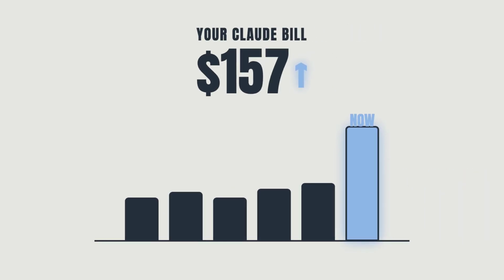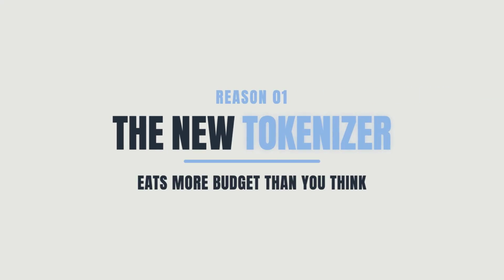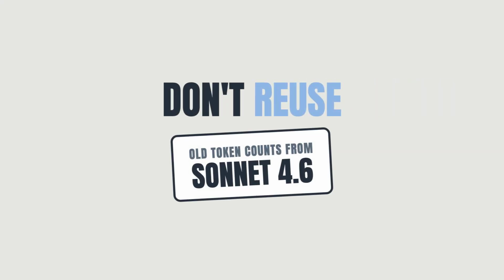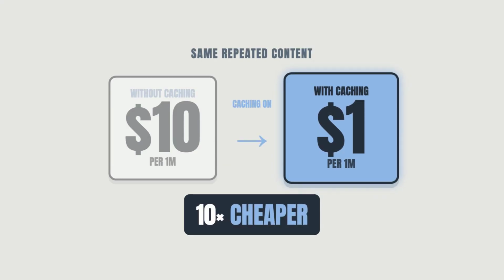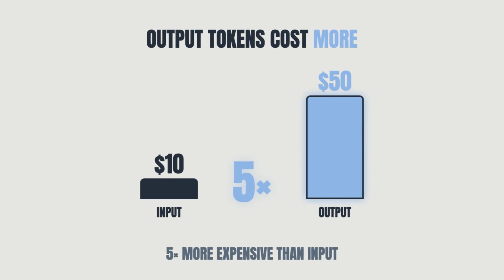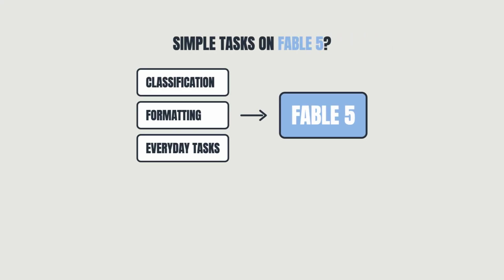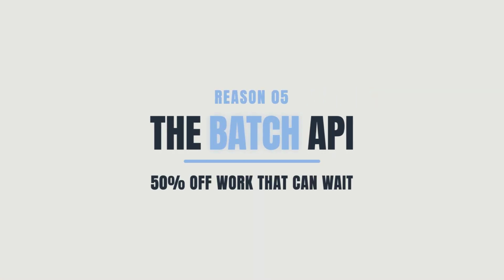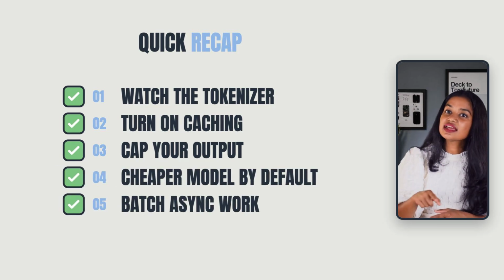Are You Losing Tokens in Fable 5? Watch This to Save Your Tokens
If your Claude bill jumped after moving to Fable 5, it's probably not just because you're using it more. Fable 5 is priced at $10 per million input tokens and $50 per million output tokens — double Opus 4.8, and currently the most expensive general-use model Anthropic offers. That price is easy to waste without ever noticing.

In this video I break down 5 ways you're quietly burning tokens on Fable 5 — and the exact fix for each. One of them isn't even something you did wrong; it's just how the model works now. No fluff, just the checklist I actually run through before scaling any Fable 5 workload.

⏱️ CHAPTERS
0:00 Intro — why your Fable 5 / Claude bill really jumped
0:42 Reason 1: The new tokenizer (+30% tokens for the same text)
1:37 Reason 2: No prompt caching ($10 → $1 per million)
2:28 Reason 3: Uncapped output (5× the price of input)
3:08 Reason 4: Using Fable 5 where a cheaper model works
4:00 Reason 5: Skipping the Batch API (a free 50% off)
4:31 Recap — the 5 fixes + what's next

• Why Fable 5's newer tokenizer produces ~30% more tokens than Sonnet 4.6 — and to stop estimating from old counts
• How prompt caching drops repeated content from $10 to ~$1 per million (on by default in Claude Code; mark it cacheable on the API)
• Why output tokens cost 5× input — and how a simple max_tokens cap stops the model from padding responses
• When Fable 5 is worth it (hard, long-running, high-stakes work) vs. when a cheaper default handles routine tasks
• A quick 5-point checklist to audit any Fable 5 workload before you scale it

🔑 None of these mean using Fable 5 less on the work that actually needs it. They just stop you from quietly paying premium prices for things that were never premium tasks.

💬 Which of these five is costing you the most right now?

🔵 This channel makes AI and the economics behind it accessible — clear, no-jargon breakdowns of the tools, costs, and strategies smart teams use to stay ahead.

Are your cloud costs spiraling? Learn how Fable 5 token usage impacts your budget and how to optimize your AI spend today.

Rising expenses often stem from improper model selection. This video breaks down why output tokens cost significantly more than input tokens and how using powerful models like Fable 5 for simple tasks leads to unnecessary model overkill. Understanding your specific usage patterns is essential for keeping cloud costs manageable.

We also explore practical strategies to fix these issues. You will learn how to shift routine workloads to cheaper, more efficient models and implement the batch API for asynchronous tasks. These adjustments help you maintain performance while significantly lowering your monthly AI token pricing.